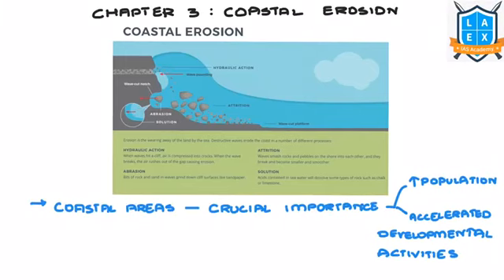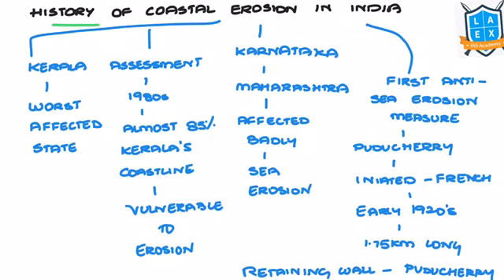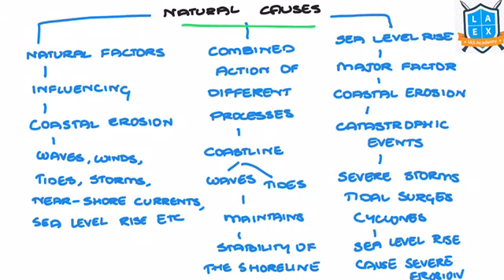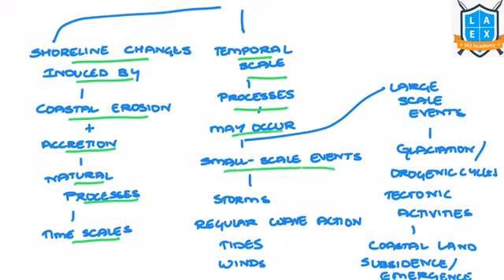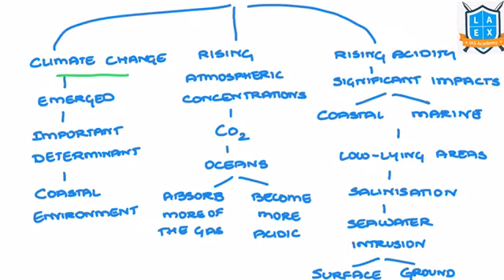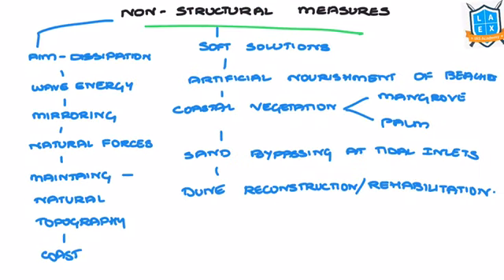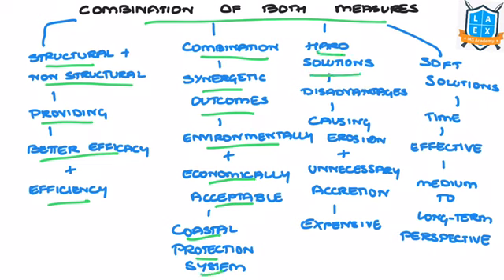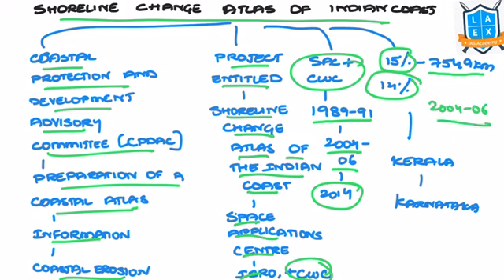| La excellence - Summary of Yojana Series -November, Chapter-03